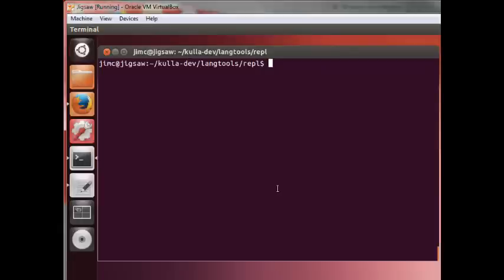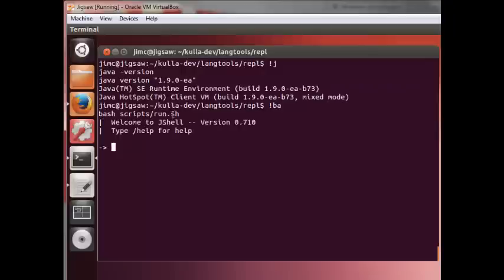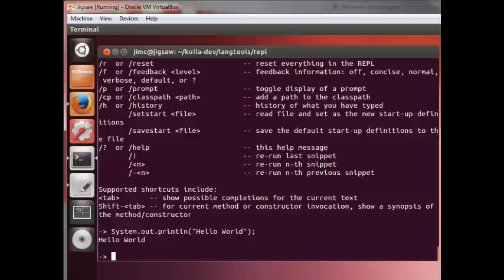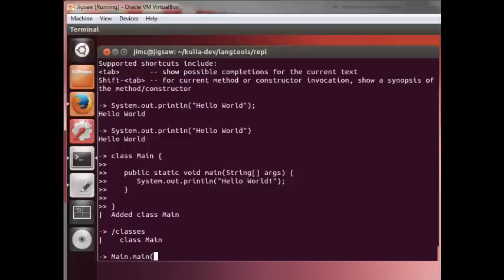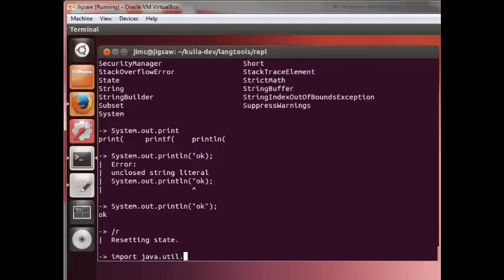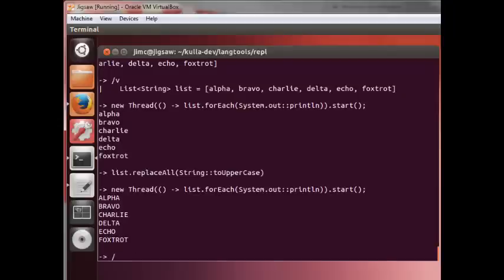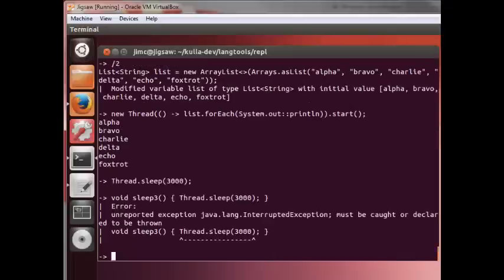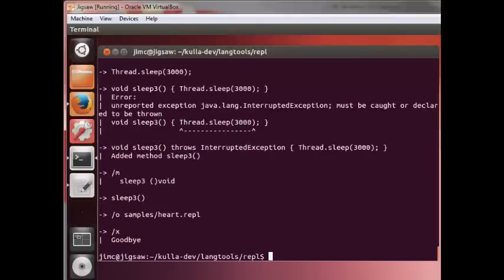jshell JDK 9 quick peek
One of the new features that will be a part of Java 9 is jshell, a Read-Eval-Print-Loop interpreter.   This video provides a quick overview of its capabilities.